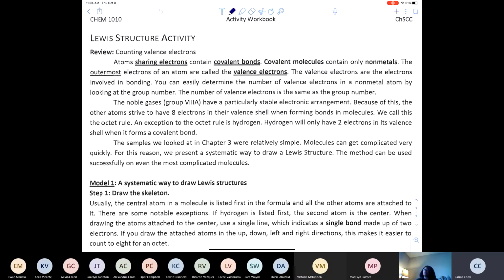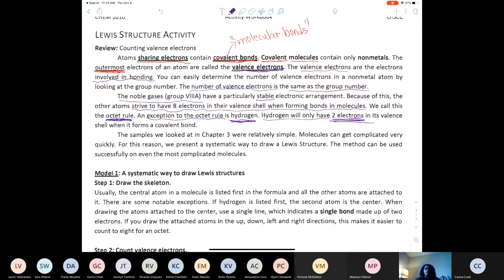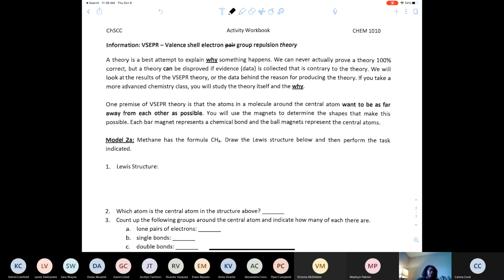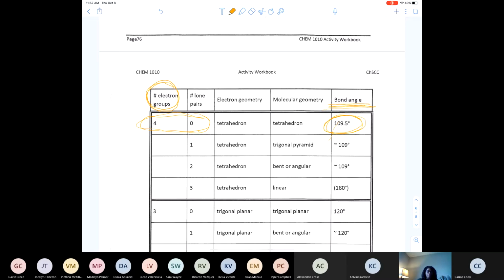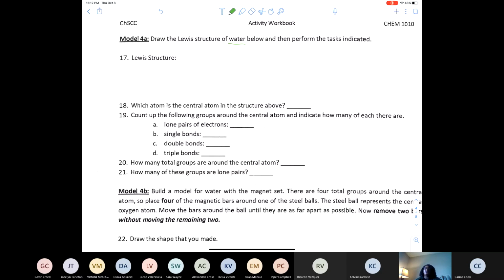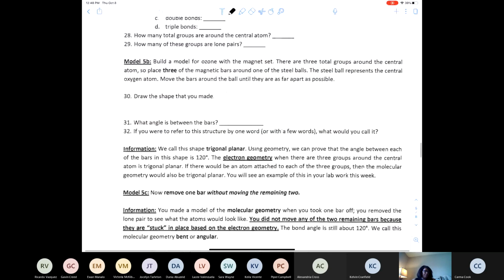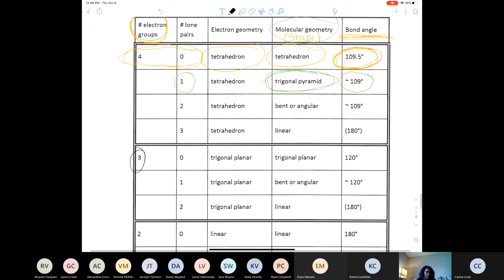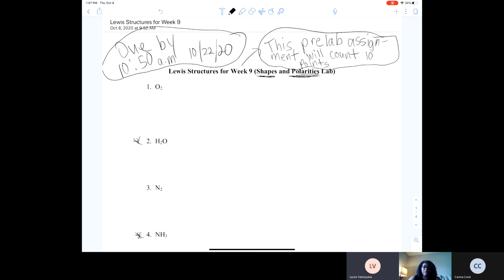Lewis structures Lab